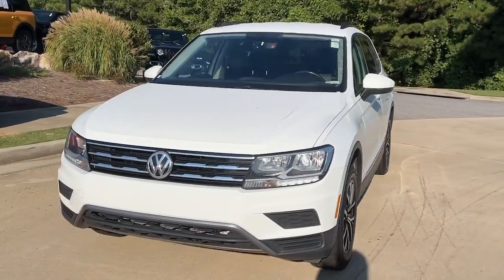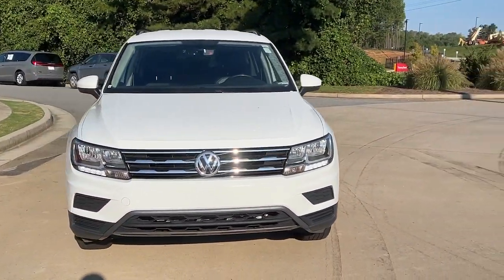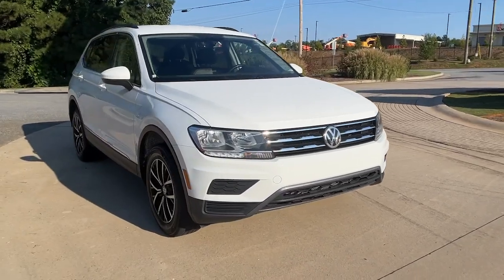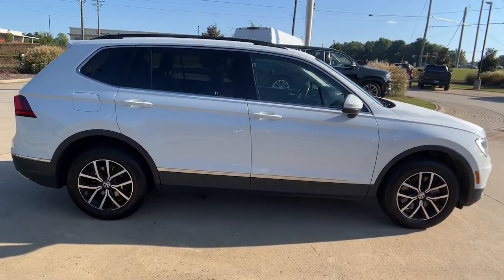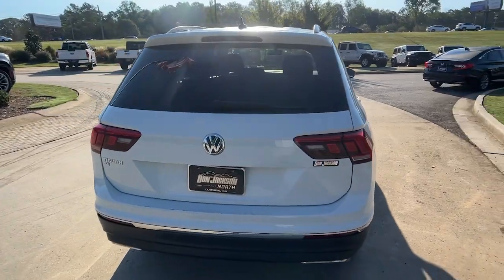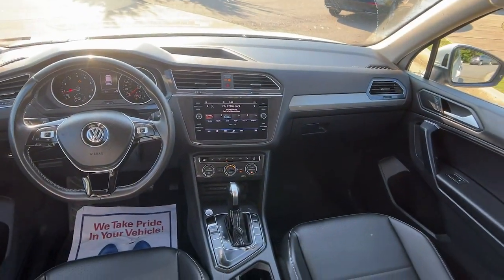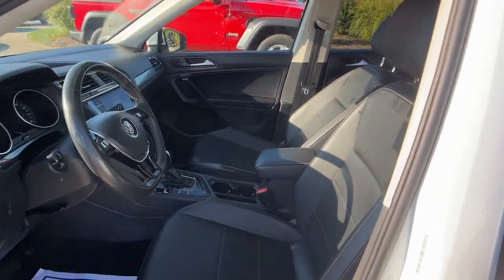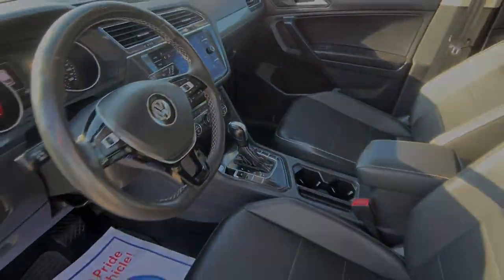2021 Volkswagen Tiguan SE GA Dawsonville, Cumming, Gainesville, Flowery Branch, Canton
Pre-Owned 2021 Volkswagen Tiguan SE available at Don Jackson CDJR located in 5855 GA Highway 400, Cumming, GA, 30028. Servicing the Dawsonville, Cumming, Gainesville, Flowery Branch, Canton area.

Your next car could be the  2021  Volkswagen Tiguan.  Take a closer look at this Volkswagen Tiguan, the fuel-efficient compact SUV with standout flexibility. Available features like third-row seating and all-wheel-drive let you enjoy even more of this crossover's capability. These are just some of the great options this vehicle comes with: Pre-Collision System, Keyless Entry, Back-Up Camera, Heated Mirrors, Premium Sound System, Adaptive Cruise Control, Keyless Start, Satellite Radio, Alarm, Multi-Zone A/C. Don't miss the opportunity to enjoy the comfort and convenience this Tiguan has to offer. Our team will give you an outstanding test drive experience. Stop in today!